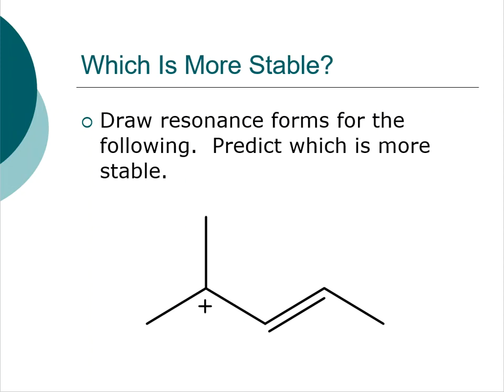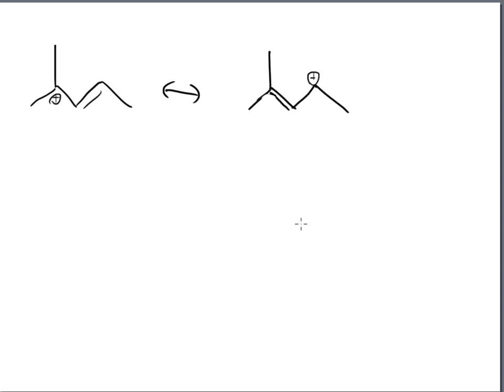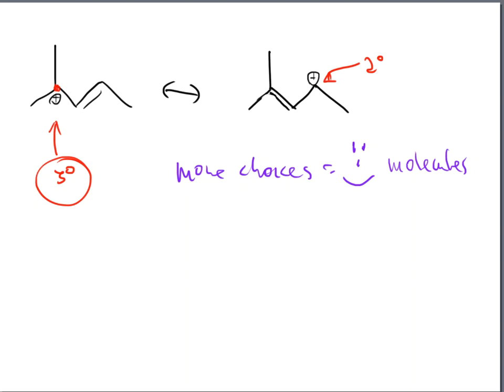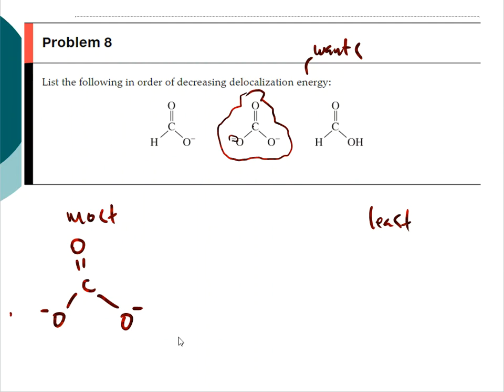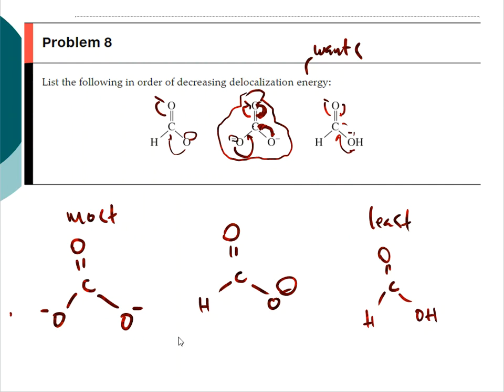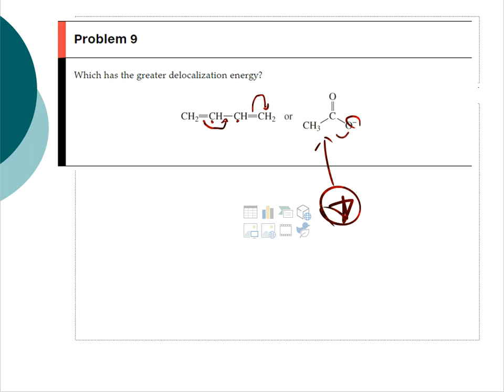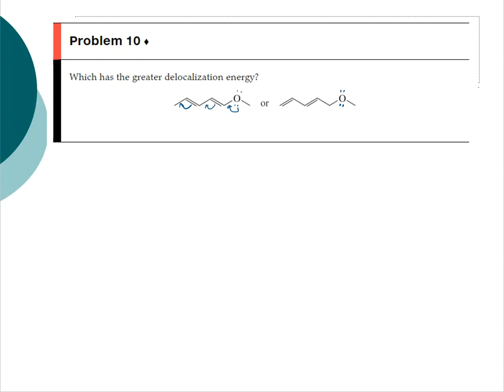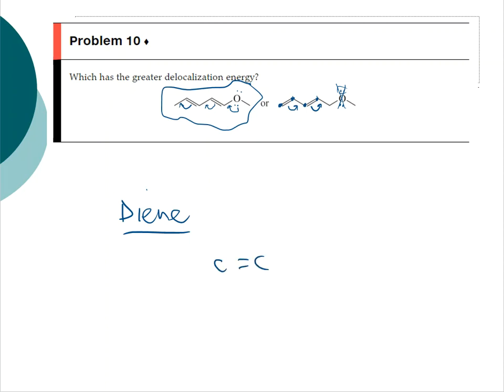CHM 251 Delocalization Part 6